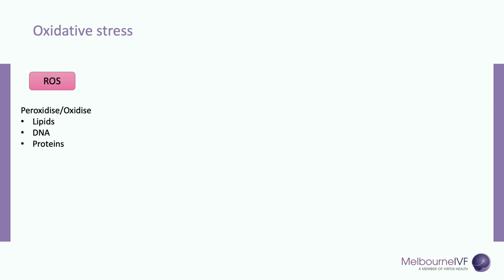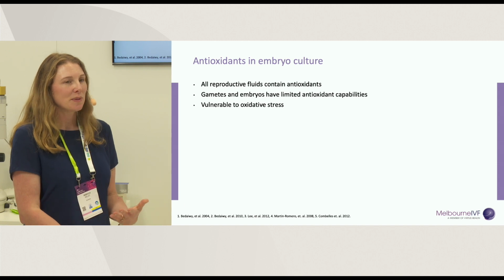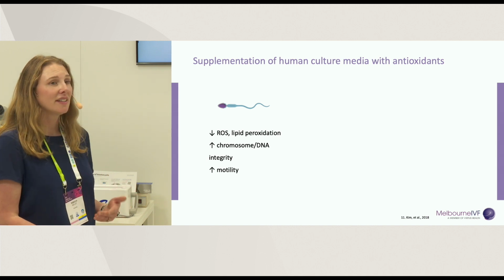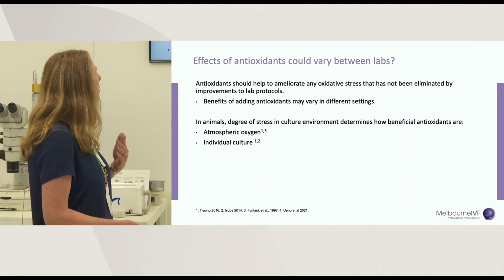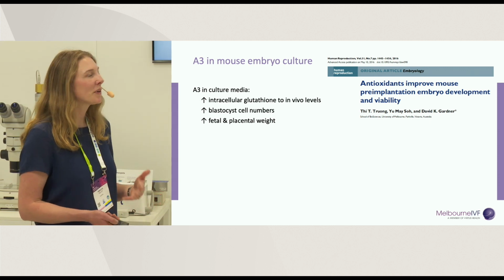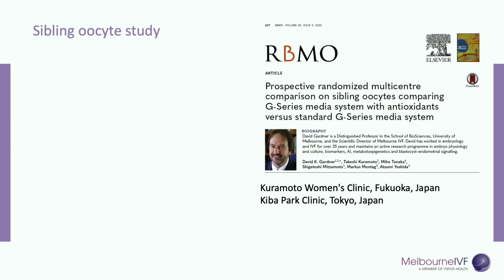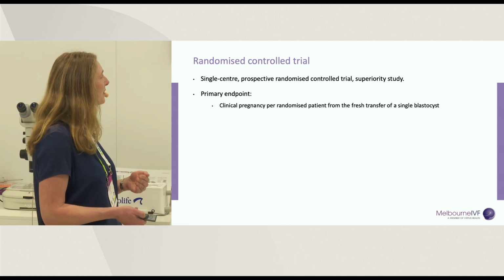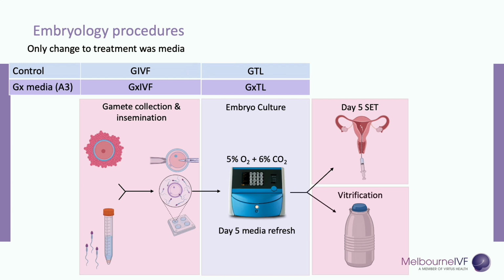Rebecca Kelley - Gx media RCT